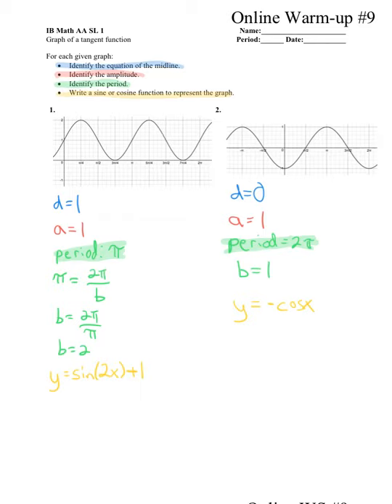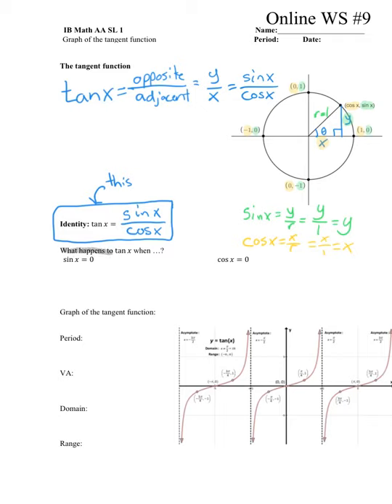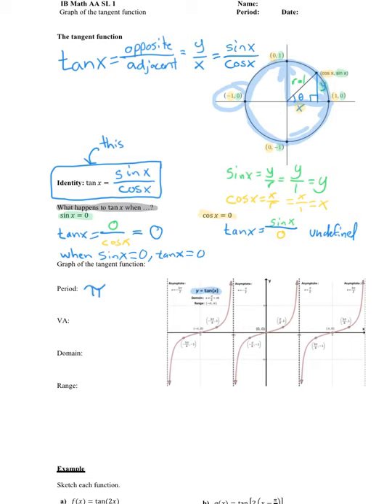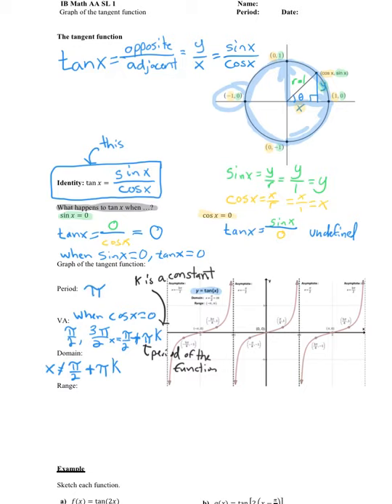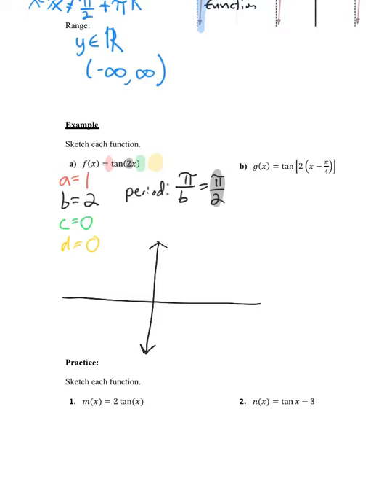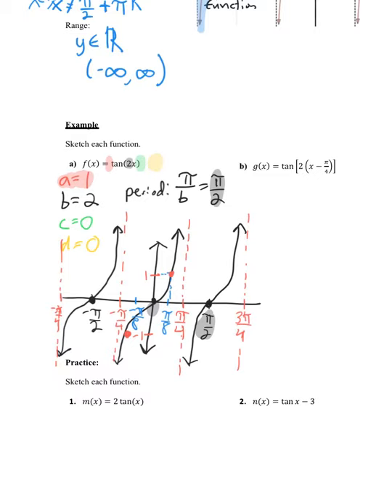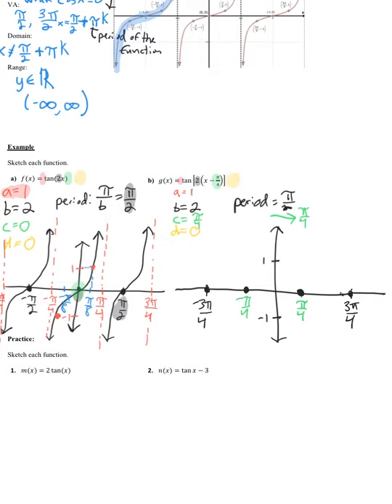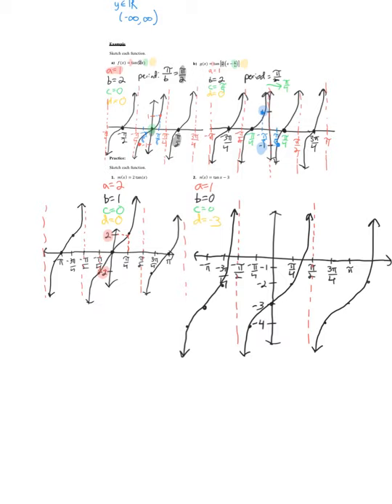IB AA S.2 Online Day 9 Graph of a tangent function